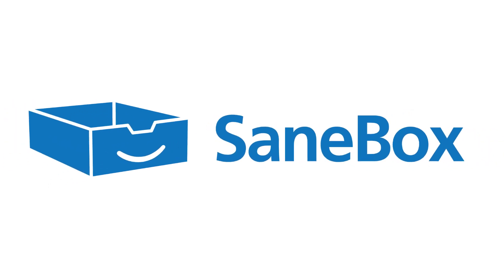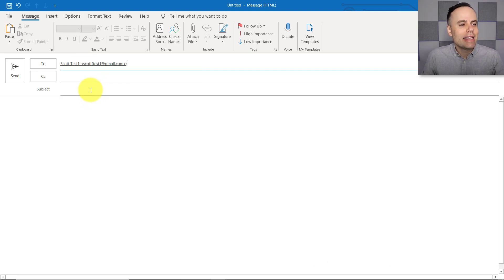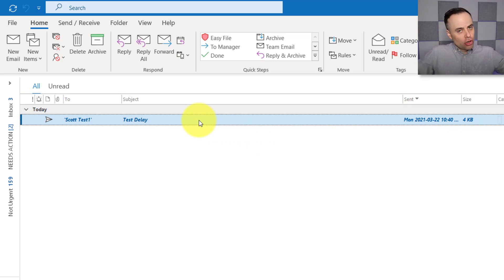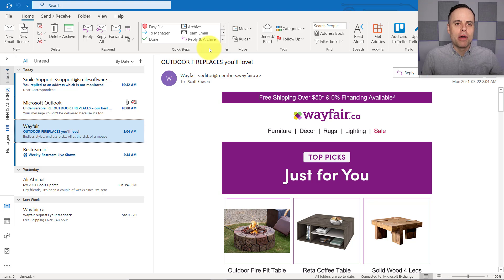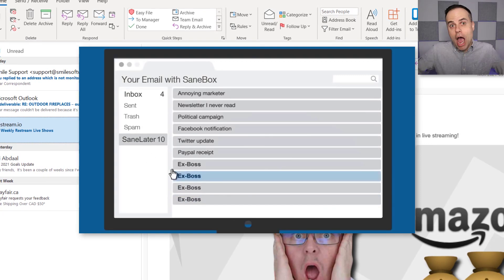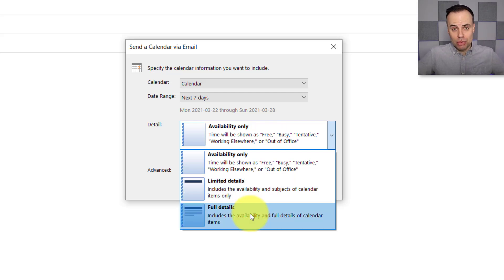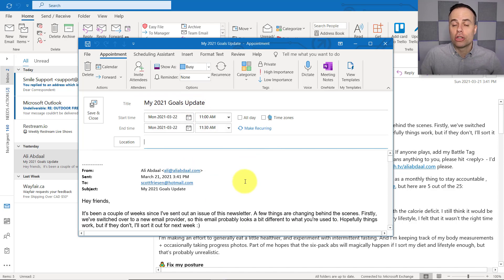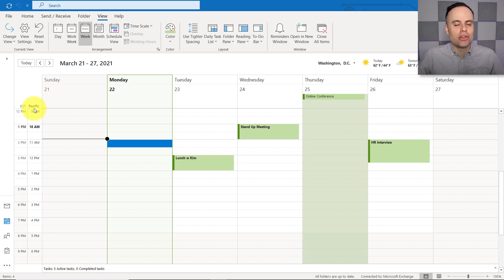7 Microsoft Outlook Tips Every User Should Know! (Tutorial)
Microsoft Outlook is a core productivity app for your email and calendar. But do you know how to save time and get more out of Outlook by using a few key features? In this video, Scott Friesen shows you the Outlook settings and tips you need to get the most out of your day.

00:00 Introduction
00:25 Turn off sounds and alerts in Outlook
02:03 Send an email at a later time in Outlook
04:51 Save clicks with Quick Steps in Outlook
06:49 Create Outlook rules to save time
09:21 Share your Outlook calendar in an email
12:29 Convert any email into an Outlook calendar event
14:01 Add multiple time zones to the Outlook calendar